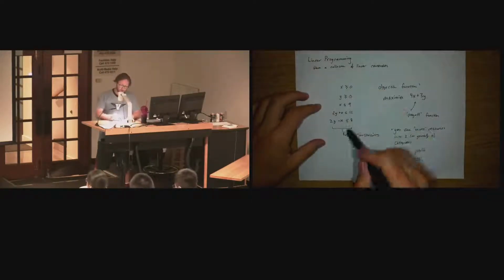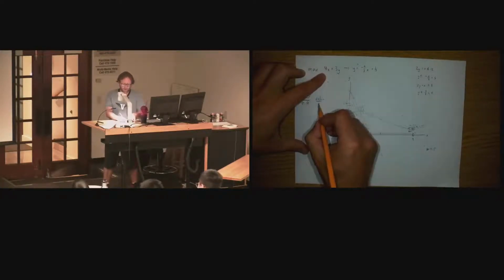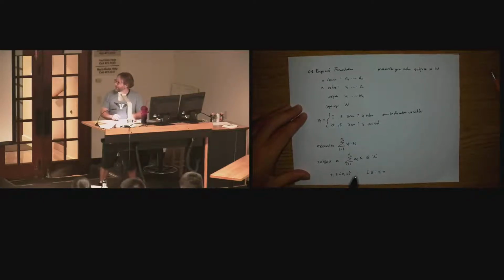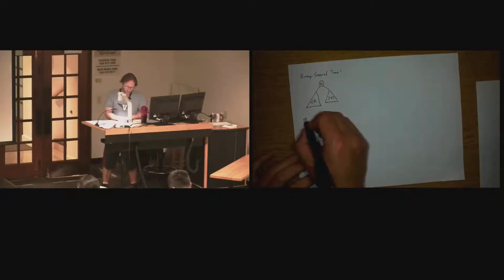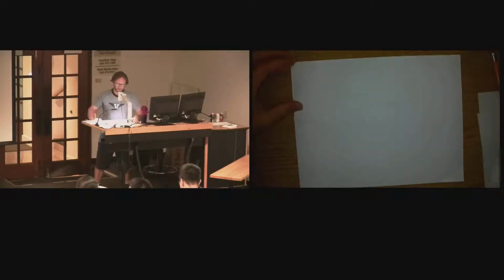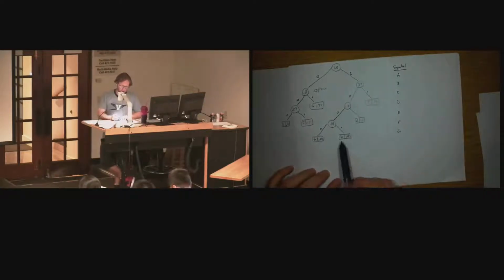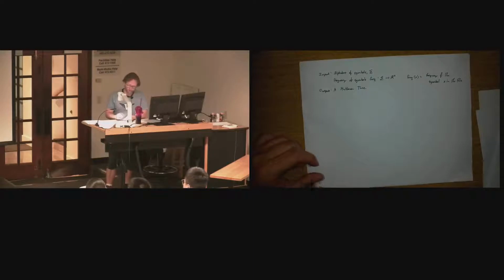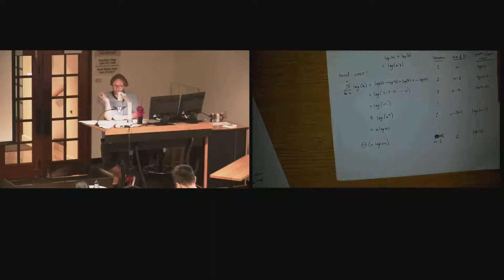Lecture: Linear Programming, Huffman Coding (2019/07/23)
We give a high-level overview of linear programming and demonstrate Huffman Coding